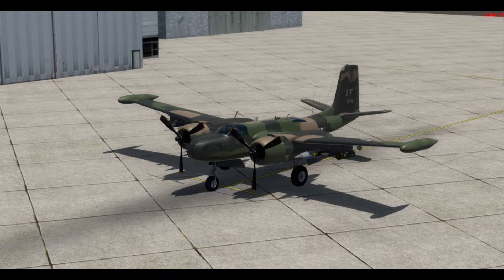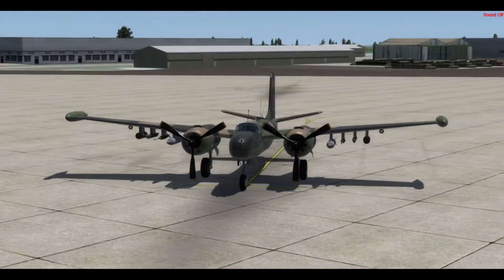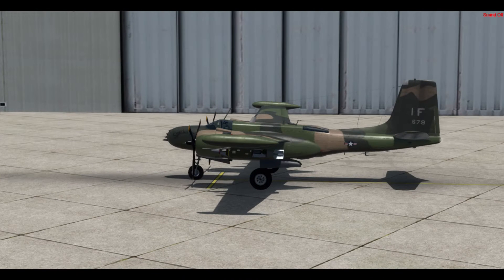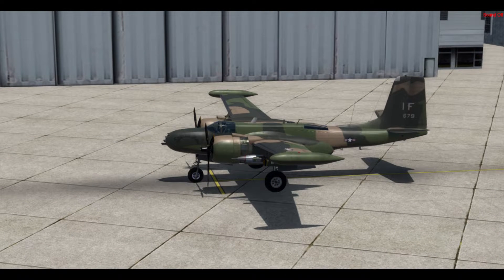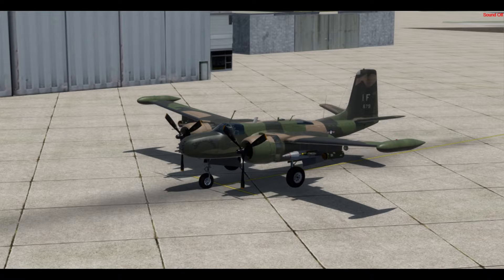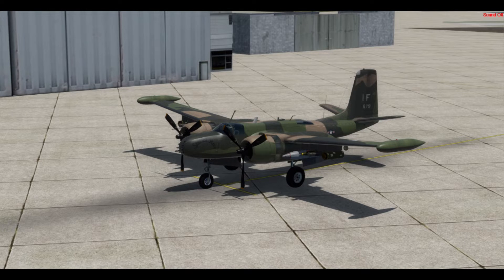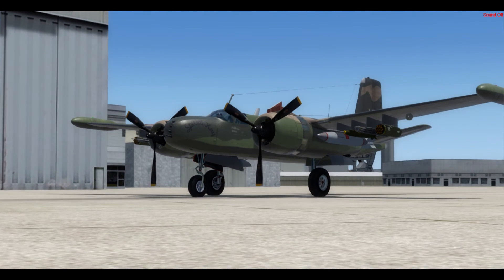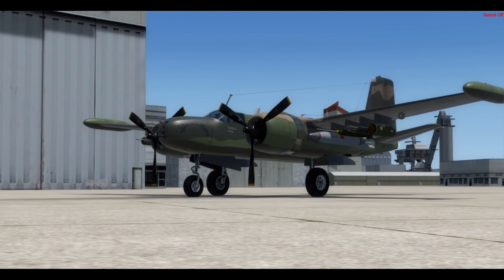Airframe Profiles Part 7: Rejuvenated for a new conflict!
For the 7th part of the Airframe Profiles series, we're going to be taking a rather quick look at another aircraft that I have some personal history with (as it is currently at home at the Vintage Flying Museum in Fort Worth Texas, where I had volunteered for the better part of a decade).